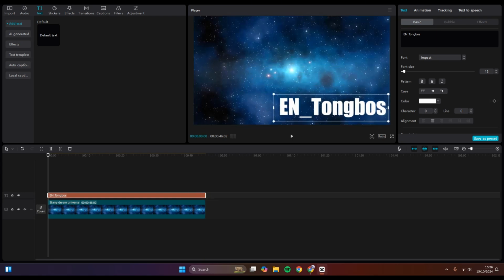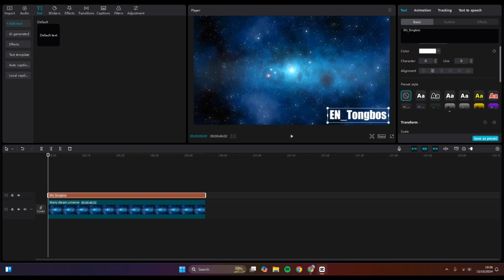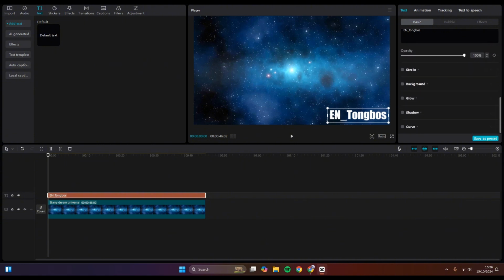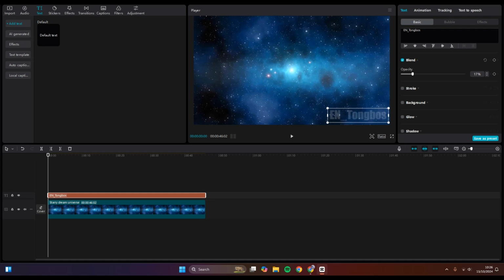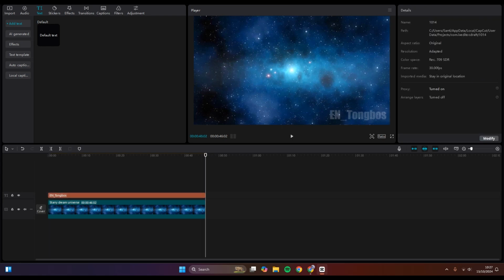😍 COMPLETE: How to Create a Watermark on Videos with CapCut PC | Full Tutorial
In this comprehensive tutorial, I'll guide you through the step-by-step process of creating and customizing a watermark for your videos using the CapCut PC